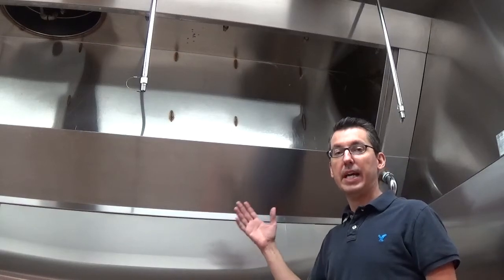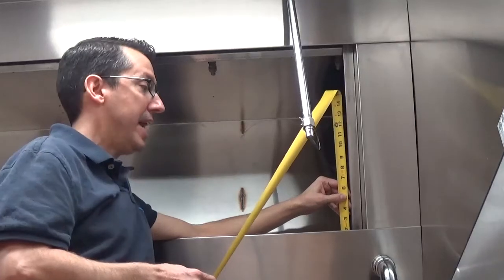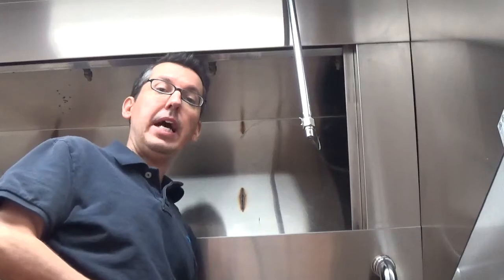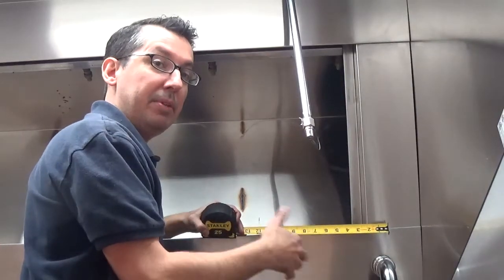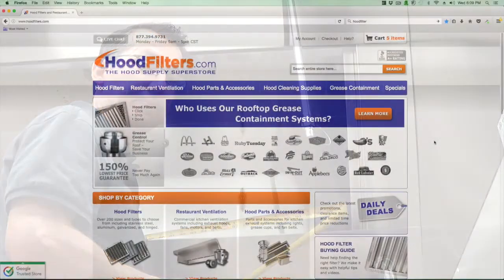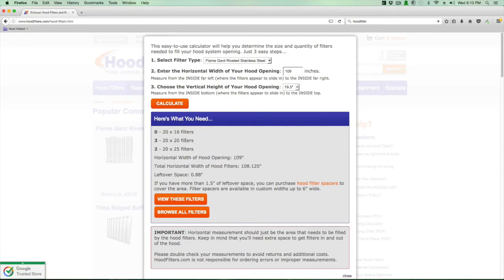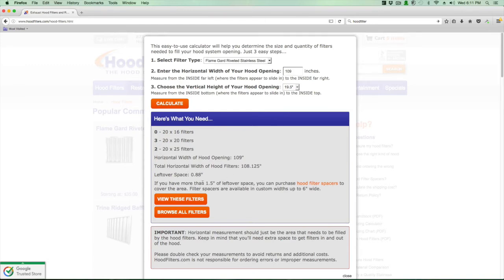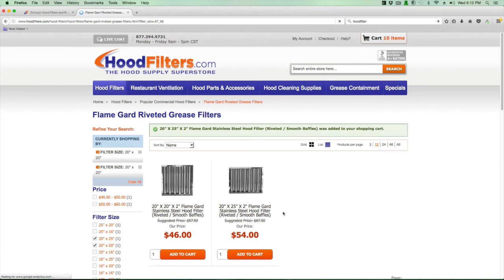How To Measure A Hood?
View our wide selection of hood filters for commercial kitchen ventilation exhaust and hoods systems:

In this video tutorial, you will learn how to figure out what size and how many hood filters you need for your commercial kitchen vent hood. Determining the correct size hood filter for your ventilation hood can sometimes be a little bit confusing. Let HoodFilters.com help you make sure you’re getting proper measurements.

Before you measure your vent hood for the correct size filter, you should know what type of hood filter you plan to install. Grease filters typically come in aluminum, galvanized, and stainless steel. They can be welded or riveted and there are a wide variety of features such as ridged baffles and hinged filters. You can even get disposable grease hood filters. You’ll want to check with local regulatory codes and NFPA regulations to help you decide what is right for you.

Once you know what kind of filter you want to install, it’s time to measure your ventilation hood. Measuring a hood for filters shouldn’t be frustrating. Follow these easy steps and leave the work to us – You’ll be cooking in no time!

Measuring the Vent Hood Filter Area

Step 1. Measure the Filter Height
First, measure the area where the filter actually sits in the hood, behind the trim. This is the filter height. Many filters have a bottom tray or channel for grease that goes down into the area behind the trim. However, CaptiveAire hoods do not have this. Instead, CaptiveAire filters have a hook on the bottom of the filter catches onto which holds the filter in place. Typically, you will measure about 1” above and 1” below the trim. Whatever your height measurement is, round up ½”.

Step 2. Measure the Filter Width
The next step is figuring out the overall width of the area of the vent hood that you need to fill. One critical component of this step is to understand that some hoods will allow the filter to back behind the edge trim on each side, while others do not. Be sure to measure only the areas that the filters actually need to fill.

Use The HoodFilters.com Hood Filter Sizing Calculator To Determine What You Need
With the measurements you have done so far, you will now know the exact of the vent hood that you need to measure for. This will allow you to use the HoodFilters.com Hood Filter Sizing Calculator to easily determine the size and quantity of filters you’ll need in order to fill your ventilation hood system opening.

Step 1. Choose Your Filter Type

Step 2. Enter the Horizontal Width of Your Hood Opening

Step 3. Choose the Vertical Height of Your Hood Opening

And then just click on the Calculate button to find out what size and how many filters you will need for your vent hood. You can also easily locate the filters you need on our website by clicking on the View These Filters button. Or, if you would like to see other options, Browse All Filters. Add the filters you want to your shopping cart and check out knowing that you got the lowest price guaranteed on your hood filters.

Have questions? We’re here to help! Be sure to check out the wide selection of commercial kitchen hood and ventilation products we carry.